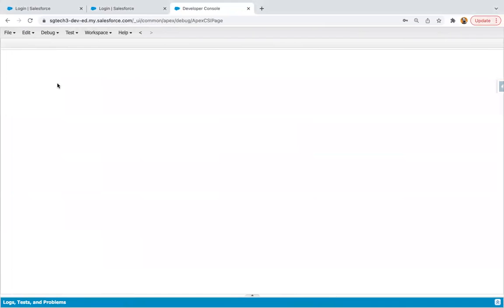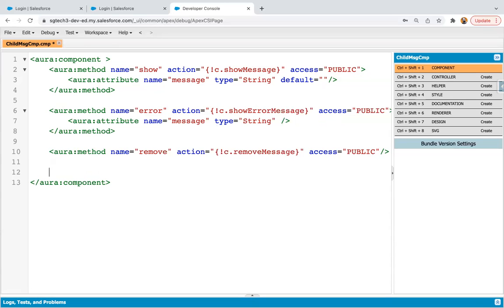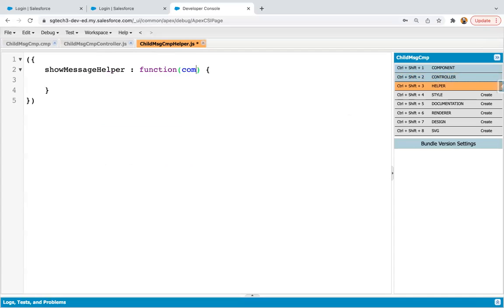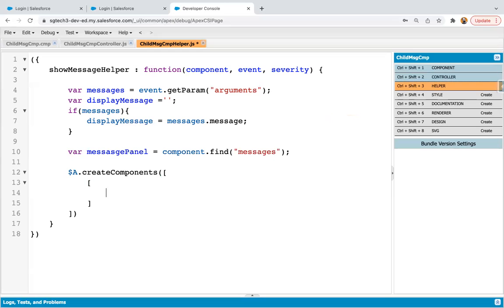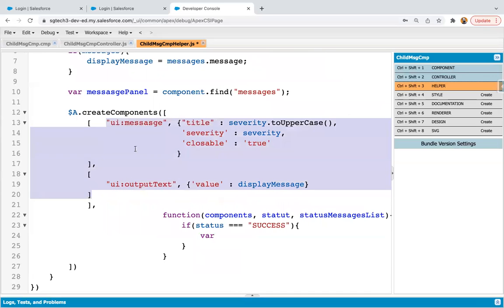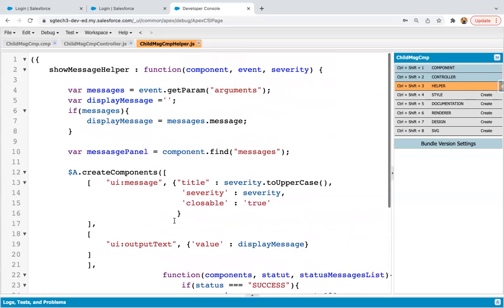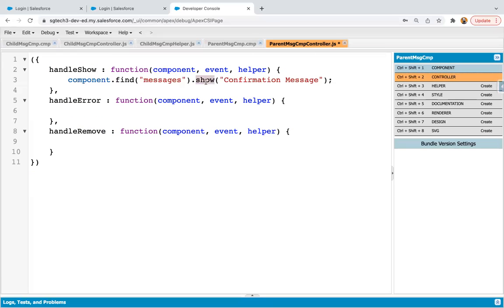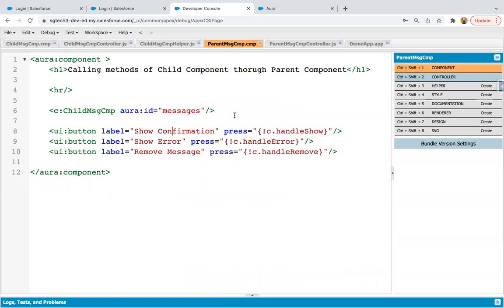17 Aura Method | Call Child Component Methods through Parent Component in Aura | Lightning Component